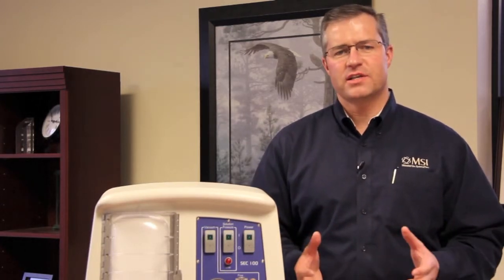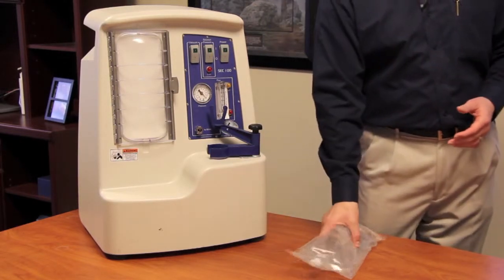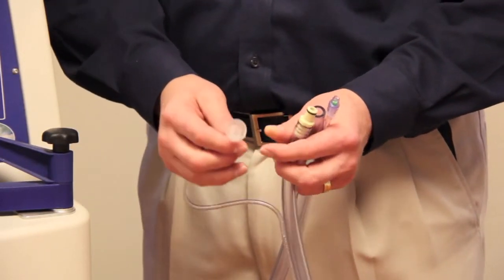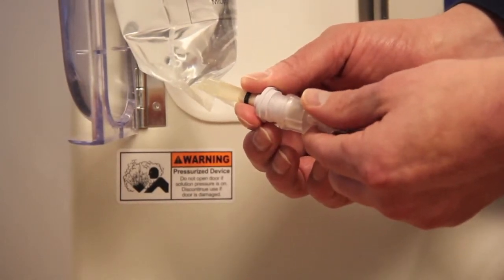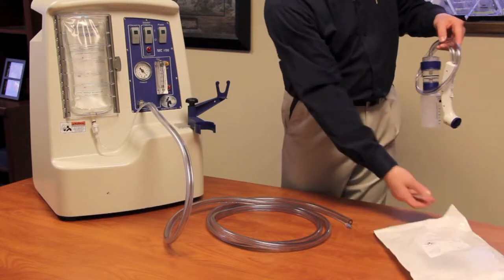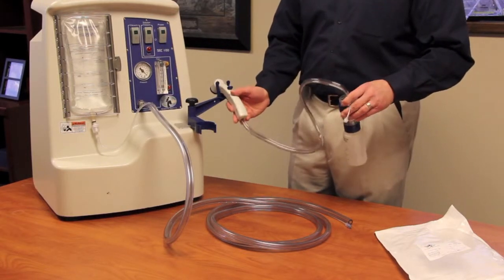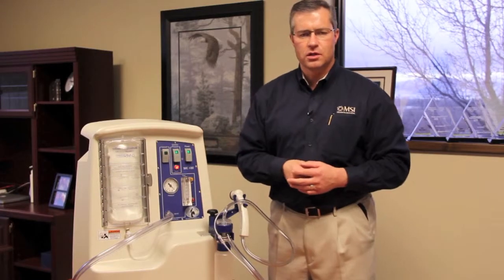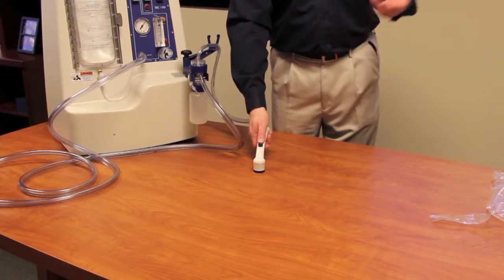M-Vac System Video #1 - Introduction and Set up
The M-Vac System is a wet-vacuum based forensic DNA collection system that is helping investigators solve more crime.  This system has already helped solve a number of major cases by collecting DNA from an rock in an 18 yr old cold case homicide, collect a full profile from a hoodie sweatshirt in a gang-related case, and collect suspect DNA from the panties of a little girl after she was raped, murdered and thrown into a body of water.  All of these cases are tragic and heinous crimes where traditional DNA collection methods had failed to move the case forward, but the M-Vac was able to make a significant difference.

Why M-Vac